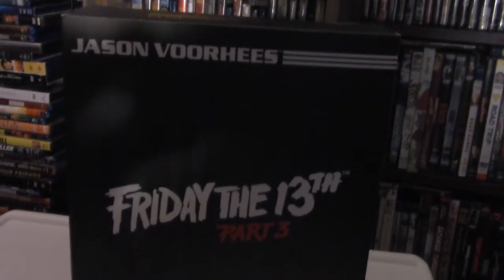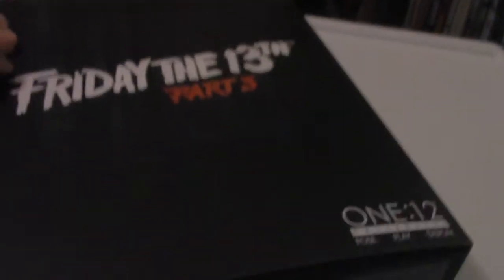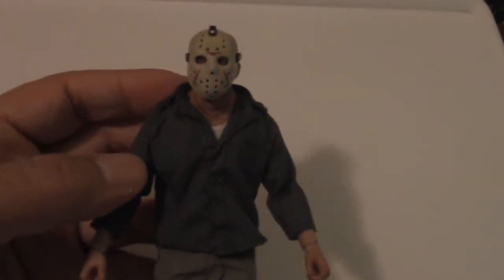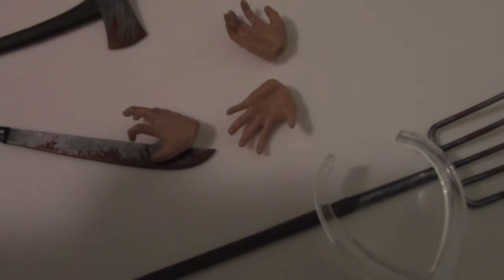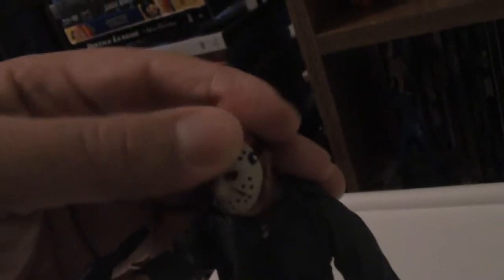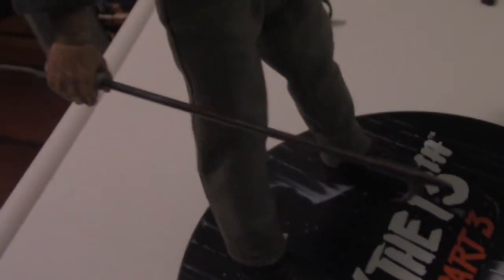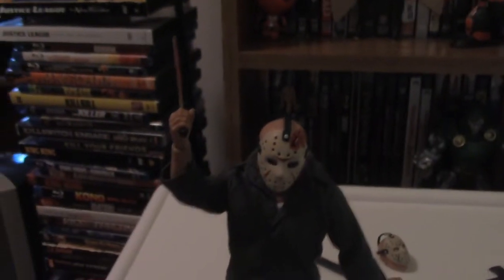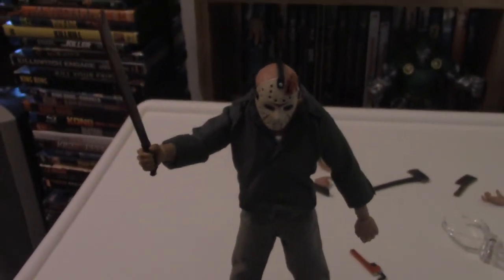A Review of the Mezco One:12 Collective Jason Voorhees from Friday the 13th Part 3 Action Figure.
This my review of the amazing One:12 Collective Jason Voorhees (based on his look from "Friday the 13th Part 3") action figure from Mezco Toyz.

"Friday the 13th Part 3" and Jason Voorhees images are not mine. They are property of Paramount Pictures and New Line Cinema and Warner Bros.